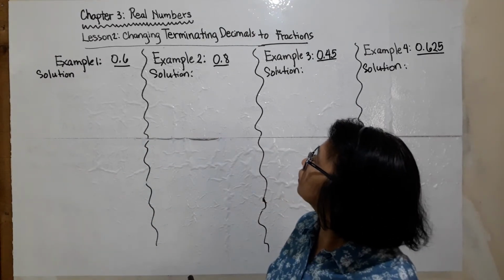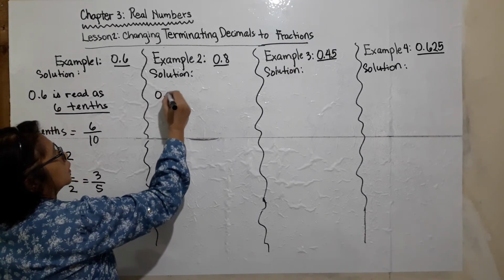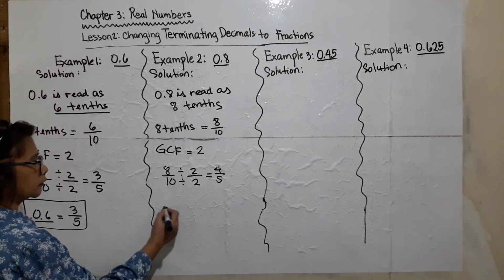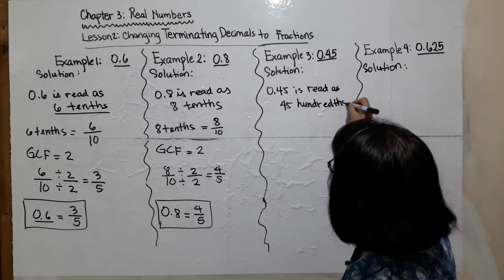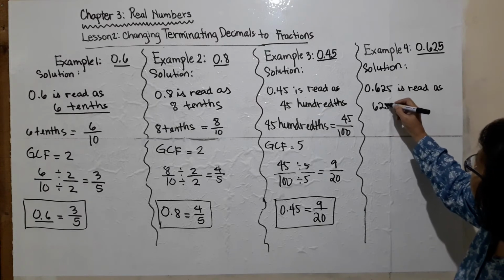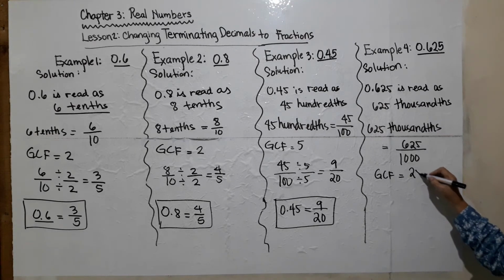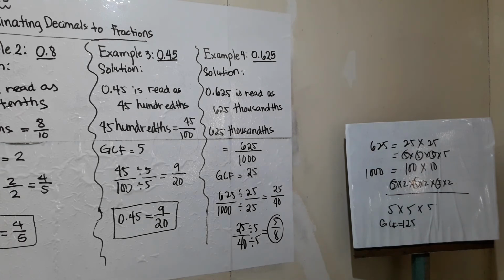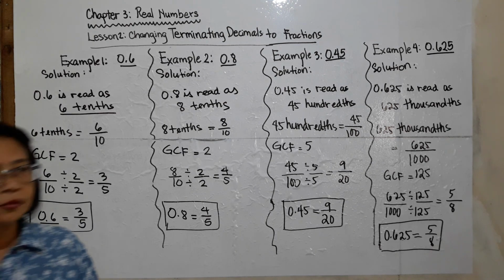Math 7 - C3L2: Changing Terminating Decimals to Fractions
Lesson 2: Changing Terminating Decimals to Fractions